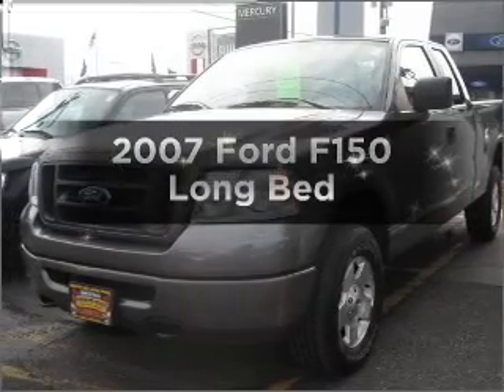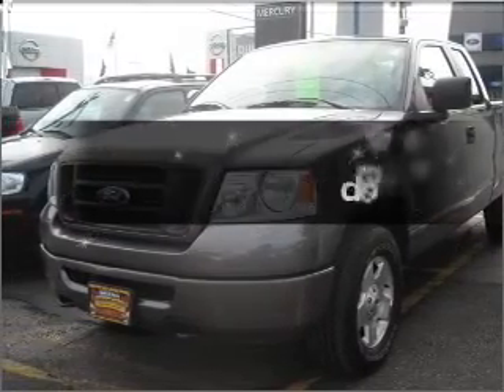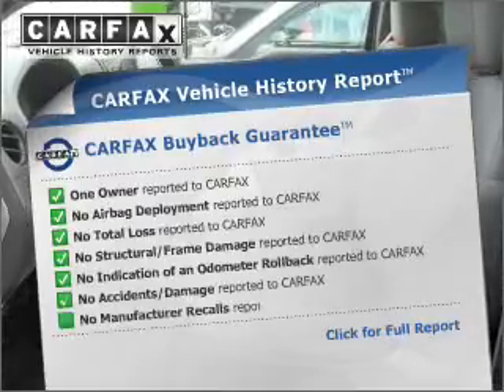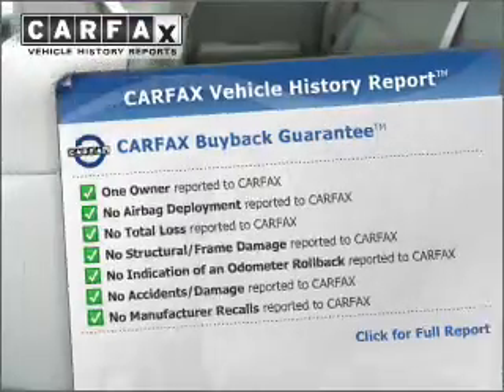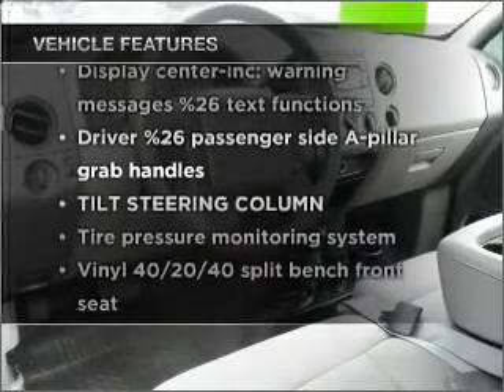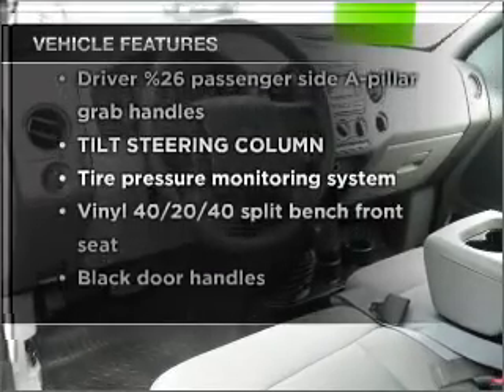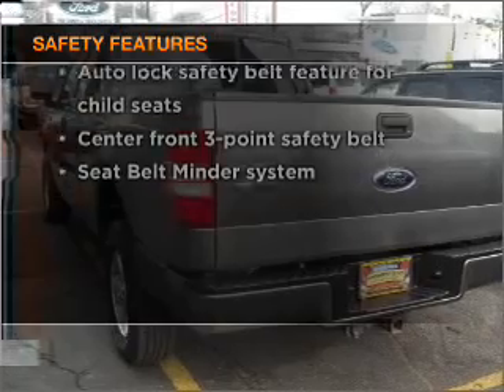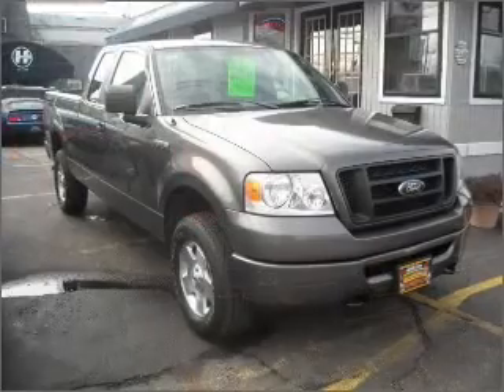2007 Ford F150 - Hempstead NY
Year: 2007
Make: Ford
Model: F150
Trim: Long Bed
Engine: 8 cylinder 4.6 liter
Transmission:
Color: Gray
Mileage: 27071
Address:
301 N Franklin Street